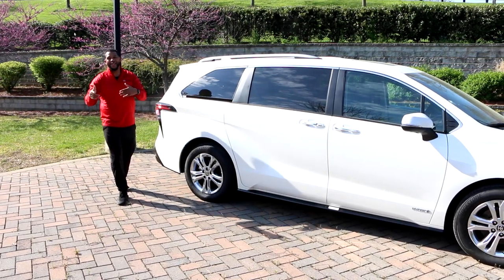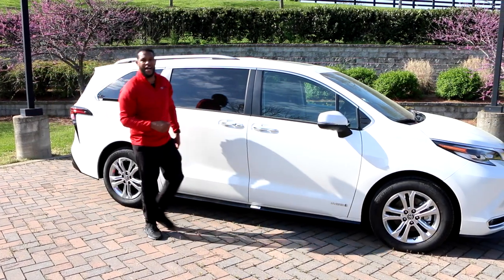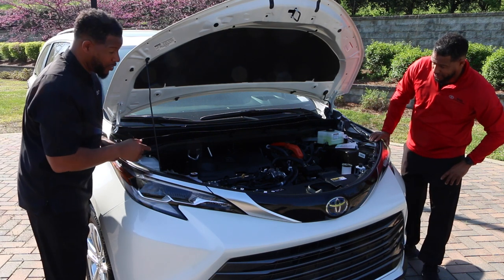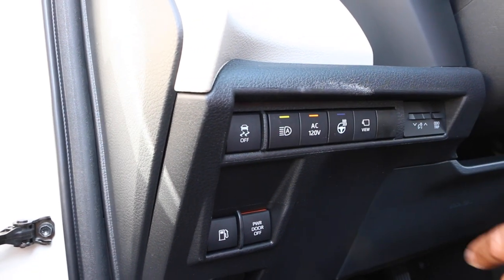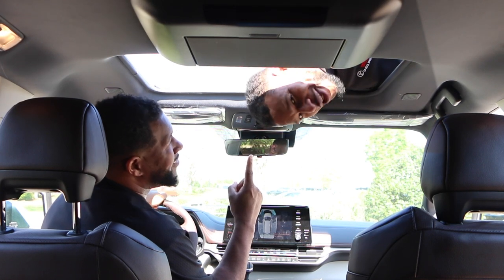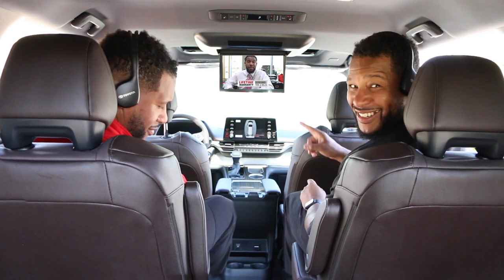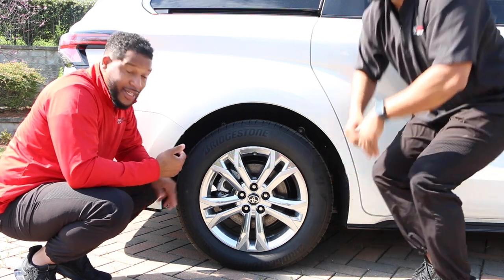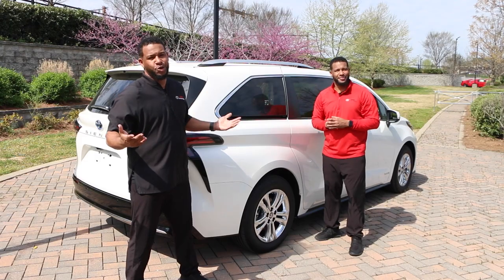2021 Toyota Sienna | Alan Richardson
Follow his Facebook and Instagram at Supermanofthecarbiz.